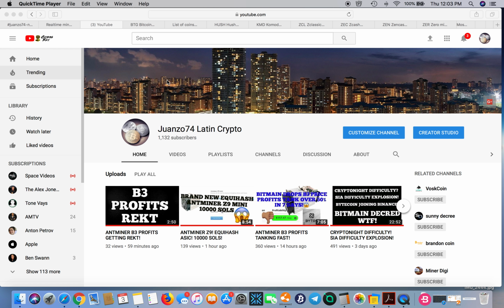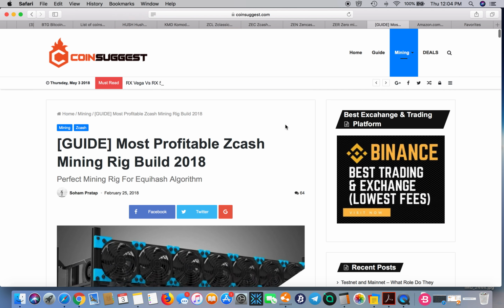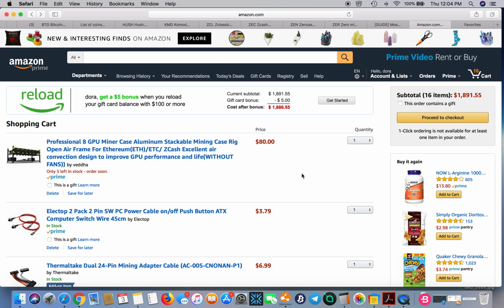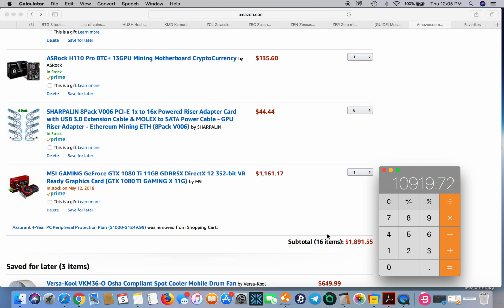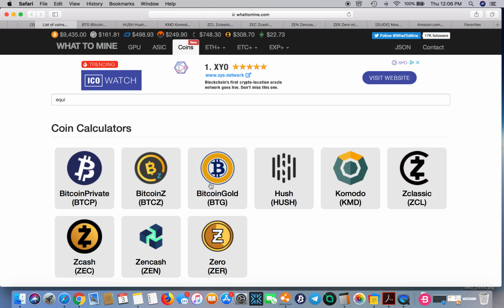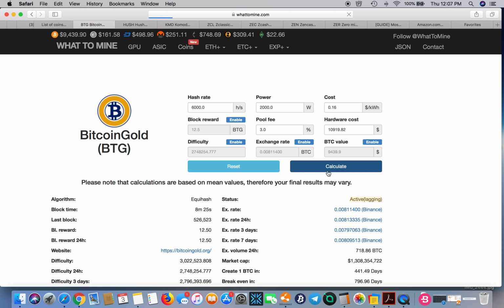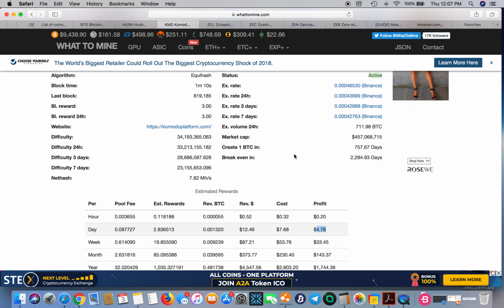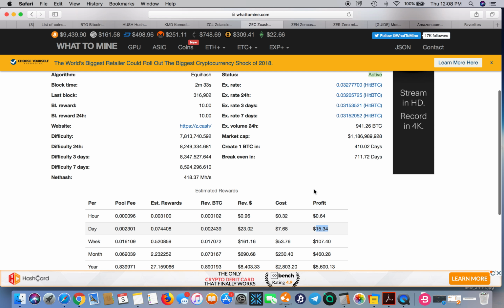ANTMINER Z9 VS BEST EQUIHASH RIG! NOT EVEN CLOSE!